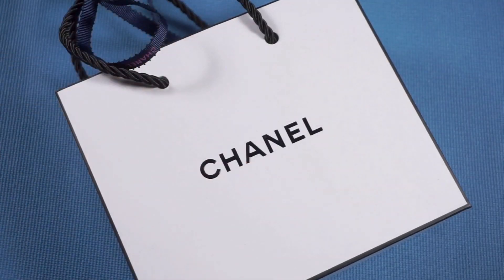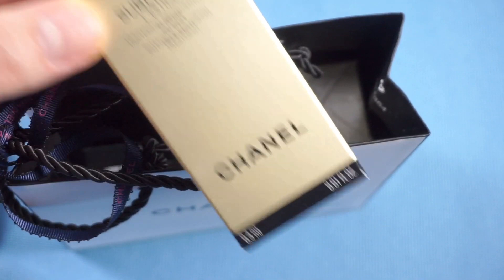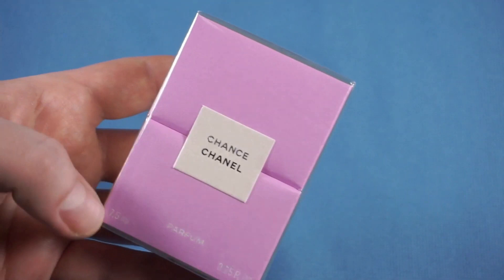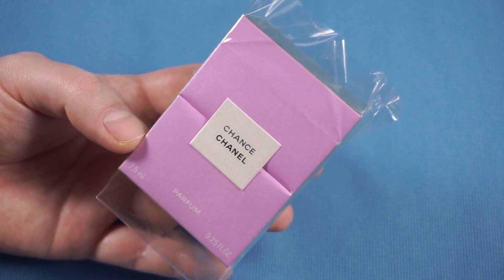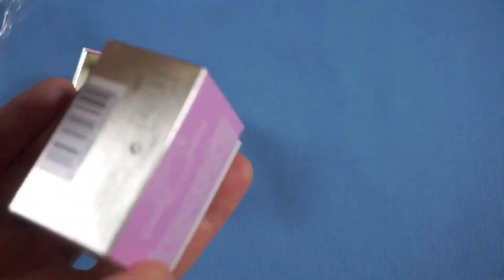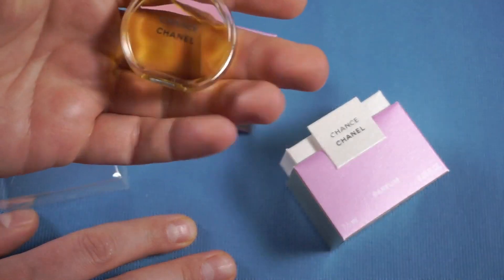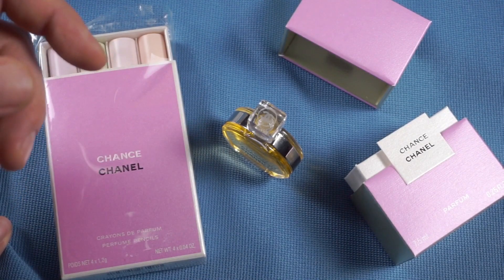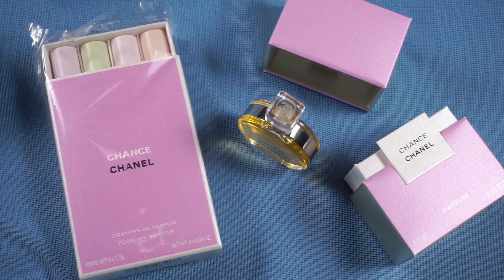CHANEL CHANCE PARFUM - Perfume Unboxing and First Fragrance Impressions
CHANEL CHANCE PARFUM - Perfume Unboxing and First Fragrance Impressions. This video is a re-run of my original video upload from February 2nd, 2020, from my main channel, as I am moving all my perfume reviews to my new channel which is dedicated to fragrances exclusively. I hope you enjoy it.